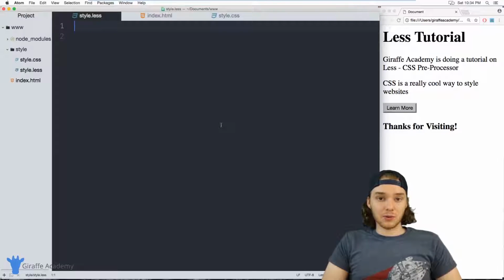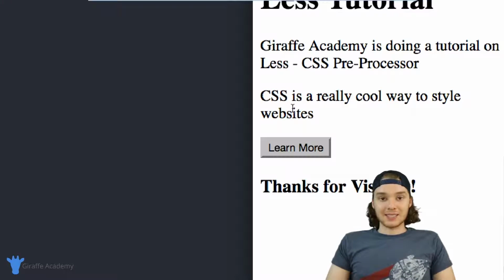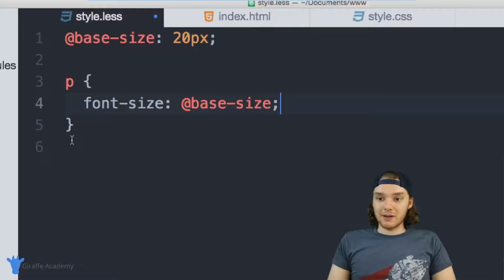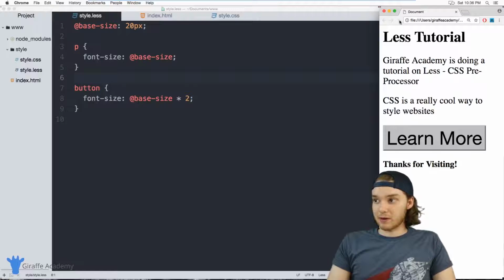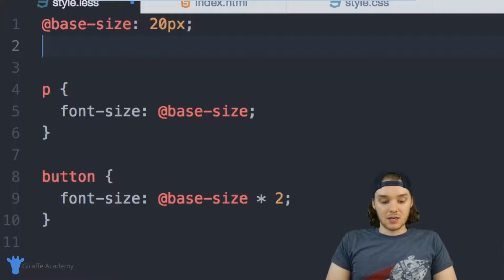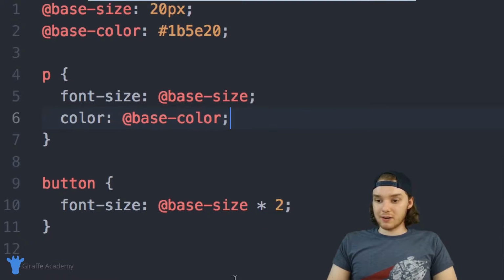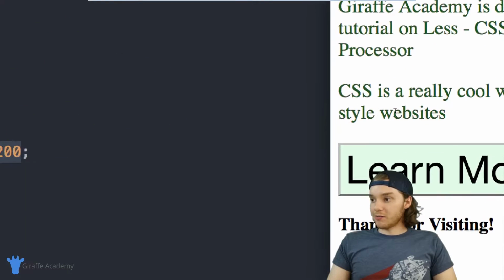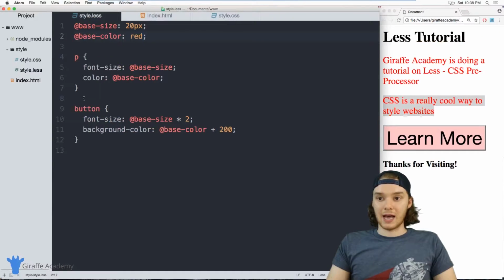Operators | Less | Tutorial 8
Source Code This video is one in a series of videos where we'll be looking at styling websites with LESS. The course is designed for intermediate web developers, and will introduce common web development and styling concepts using the LESS language.

Throughout the course we'll be looking at various topics including variables, mixins, operators, functions, nesting and much more.